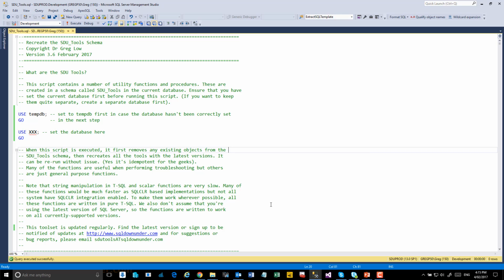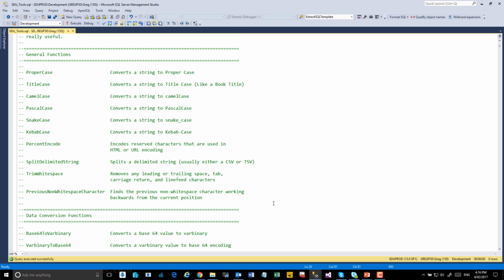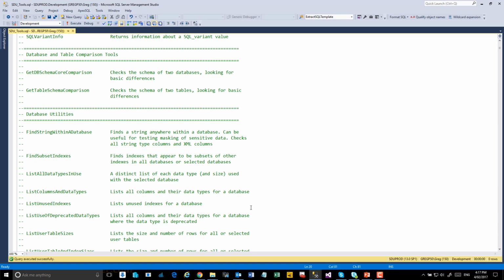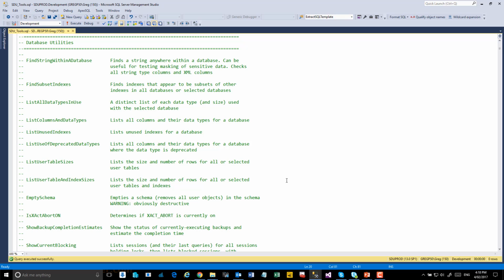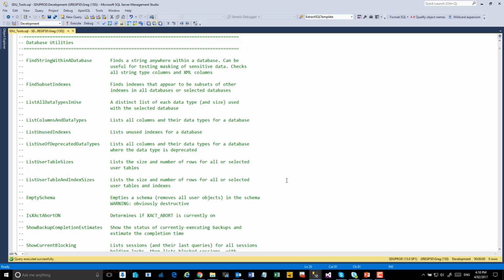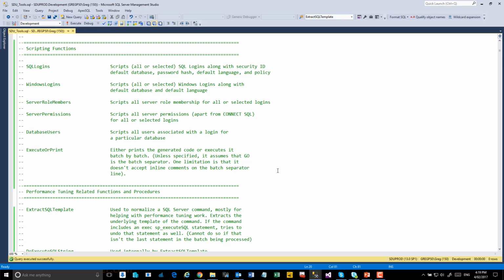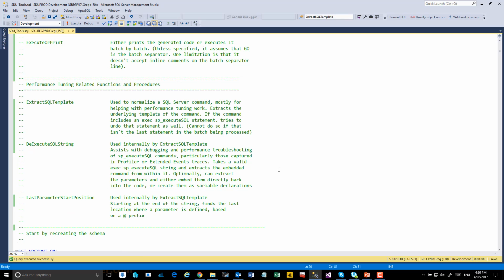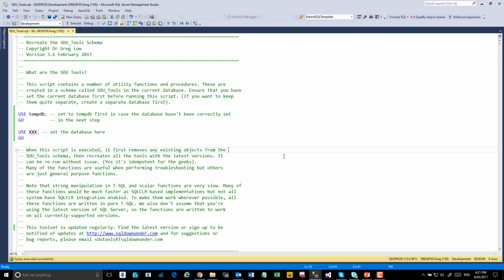SDU Tools 01 Overview of SDU Tools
SDU Tools are a free set of T-SQL tools (Registration is required) to help developers and database administrators (DBAs) working with SQL Server. This video introduces the tools.

You'll find more info about SDU Tools and download details